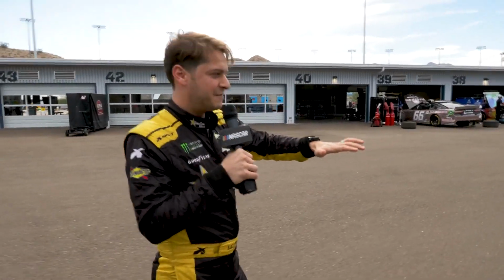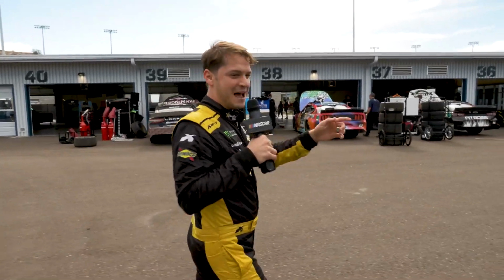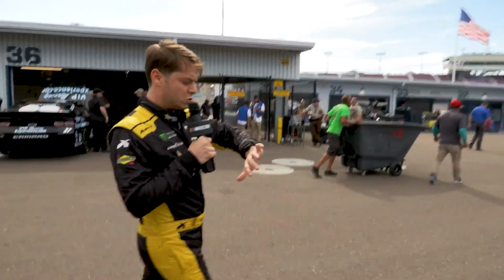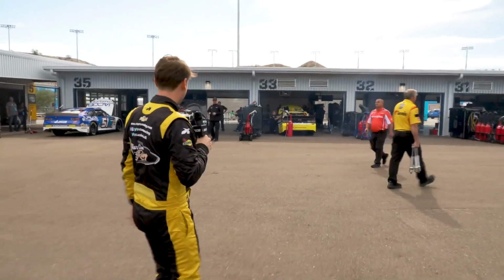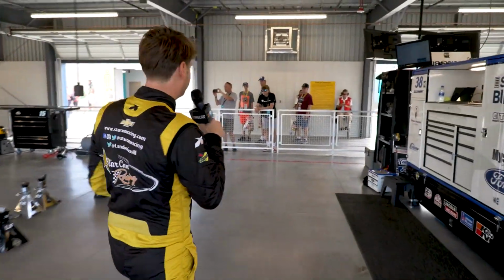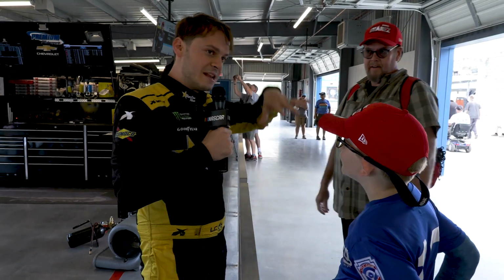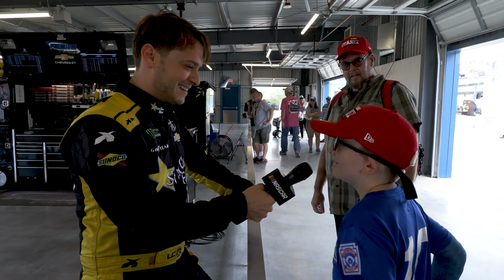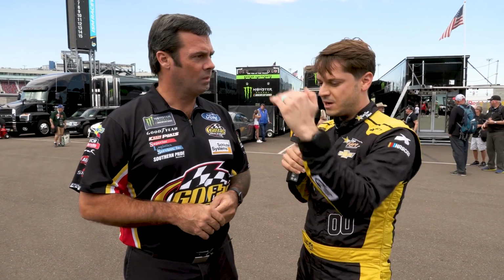Landon Cassill takes us through the ISM Raceway garage: 10-Minute Tour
Join Landon Cassill for a tour of the ISM Raceway garage as he interviews fans, spotters and Kip Childress, assistant series director of the Monster Energy NASCAR Cup Series.

Play every weekend!